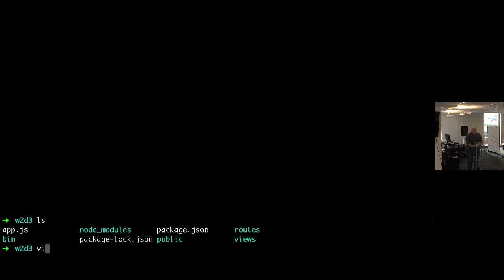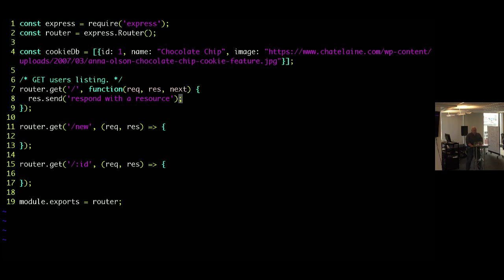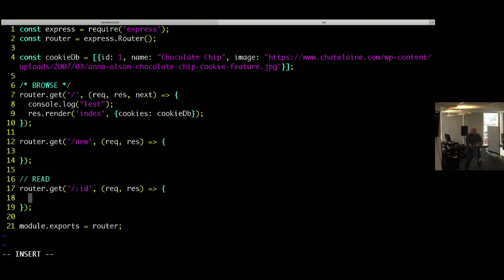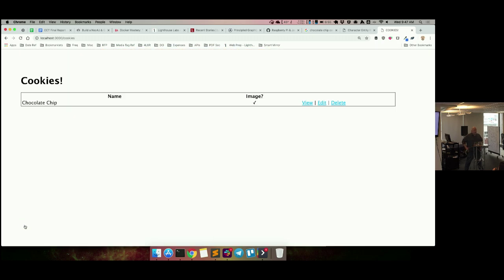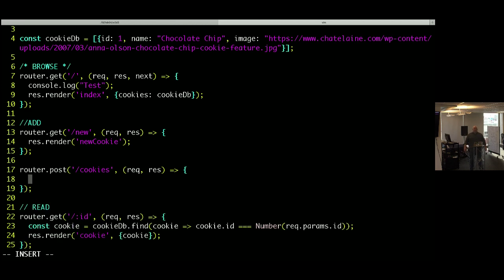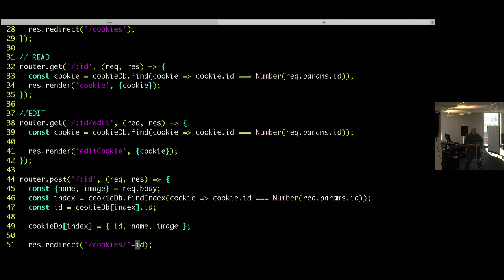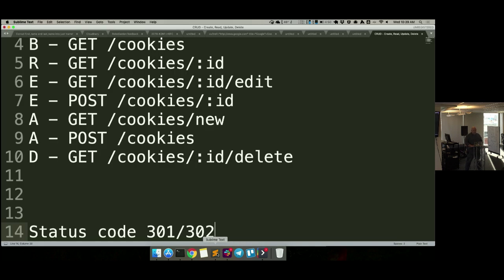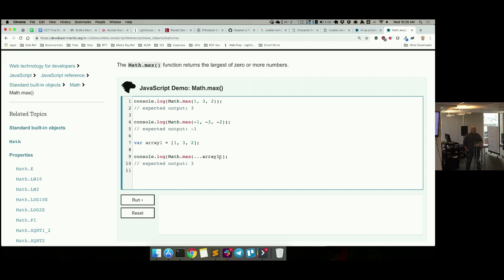LHL Broadcast Live Stream